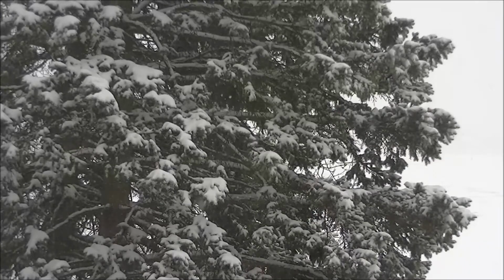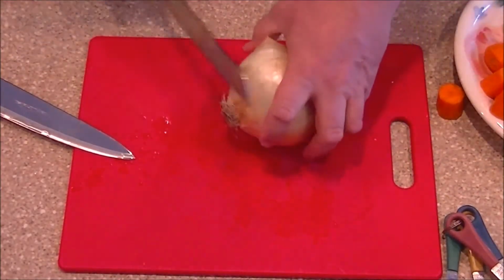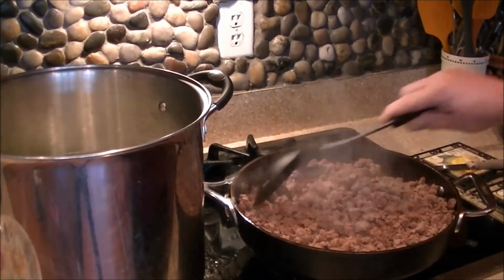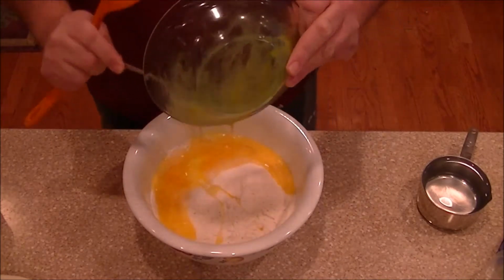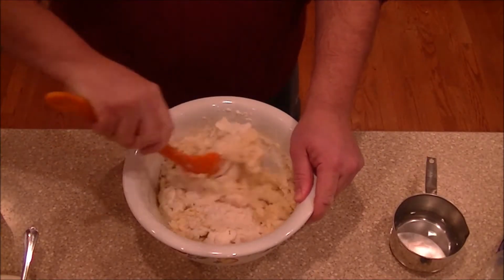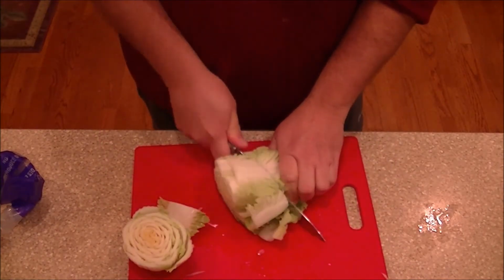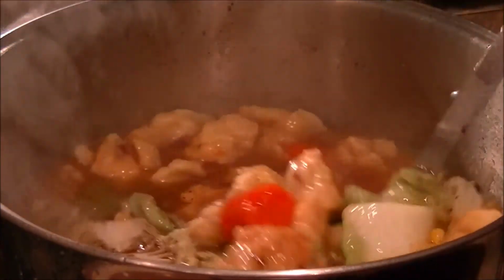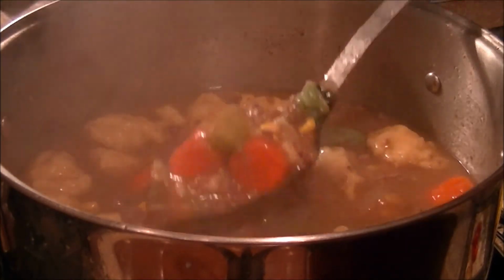Quick and Easy Beef Stew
This is a quick and easy alternative to the 9 hour crock pot type of stew.